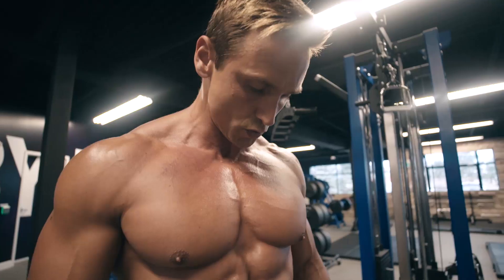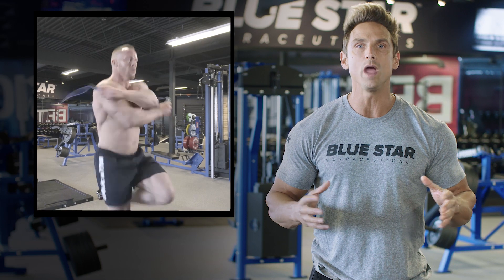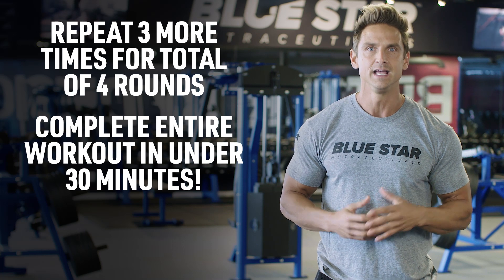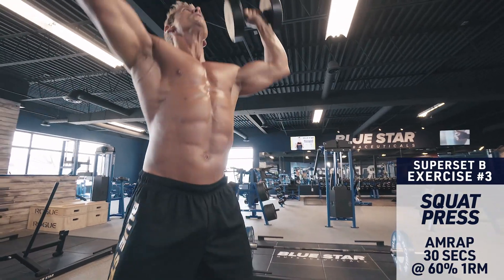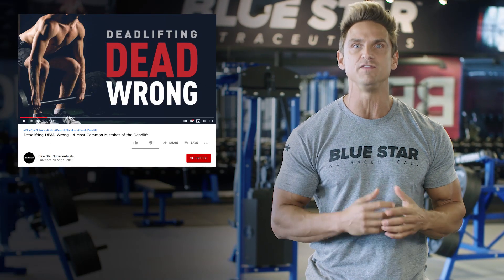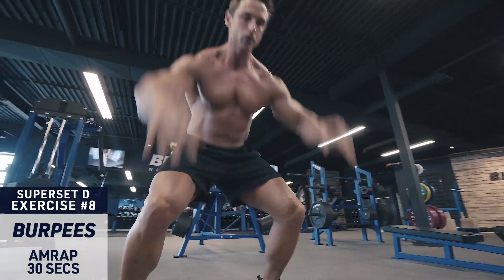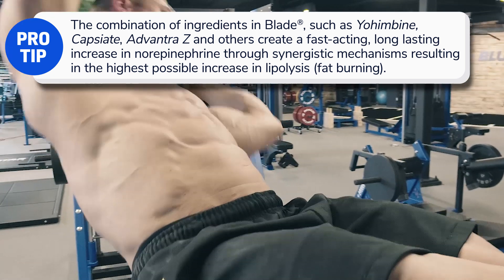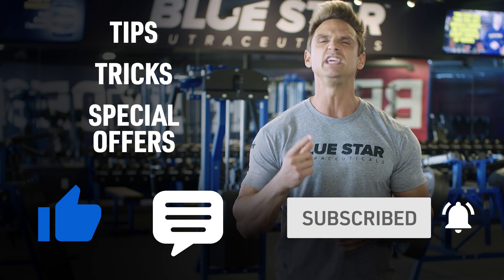Free Weight Fat Loss Ft. David Morin | Pop Up Pro Tip Edition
Cardio sucks! If you really want to burn fat, you need to build some lean, metabolic muscle to crank up your fat burning metabolism.

David Morin here from Blue Star Nutraceuticals and today I’m going to run you through a fat loss complex workout that will completely replace the old boring cardio sessions of your past.

Look - if you want to keep grinding away at your knees or being stuck sipping water and munching salads at the bar when you’re out with the guys - that’s cool - keep jogging for hours on end on that treadmill.

But if you really want to crank up your fat burning results, hop off the hamster wheel, pick up some weights and follow along with this intense full body fat loss complex.

Ready to experience serious fat loss?

This is Free Weight Fat Loss: Pop Up Pro Tip Edition Let’s get going!

For this workout, you’ll perform 8 exercises across 4 supersets, in circuit fashion.

Use 60% of your 1 rep max for each exercise - so if you can deadlift 400lbs, you will use 240lbs for this exercise.

Perform 60 seconds of work for each superset - 30 seconds each exercise - then take 30 seconds to rest between supersets.

Once you have completed all 4 supersets, take 2 minutes to catch your breath and rehydrate with AminoFast™ then repeat 3 more times for total of 4 rounds.

Your goal is to complete the entire workout in under 30 minutes!

As always the workout is listed for you in the description below.
Now let’s get to it!

Superset A
Exercise #1: Push-up
Keep your body straight like a board, brace the core, lower down under control until your chest is just above the floor, then press yourself back up to the top explosively. Keep moving for the full 30 seconds then immediately move to the next exercise in the superset.

Exercise #2: Step Up
Set up a box or bench around knee height in front of you, grab a pair of dumbbells and hold them at your sides - drive through the heel of your front leg and explode up top the top, then lower slowly under control back down. Alternate legs back and forth until the time is up.

Superset B
Exercise #3: Squat Press
Hold a dumbbell in each hand at your shoulders, brace the core, keep the knees out and perform a full depth squat going as deep as you can maintaining proper form - then explode up through the heels and drive the dumbbells into an overhead press, lower under control and repeat.

Exercise #4: Box Jump
Brace the core, squat down deep and explode into the air onto a box just above knee height. Cushion your landing, step back down and repeat until time is up - remember to focus on high speed, and explosiveness.

Superset C
Exercise #5: Deadlift
Keep your back straight, chest up, head in a neutral position - brace your core and lock everything in before you begin the movement, then pull the bar up, keeping it as close to your shins as possible using your hamstrings, glutes and low back. Remember, the arms are just hooks along for the ride, don’t pull with your arms, unless you want to end up tearing a bicep!  We’ve got a great deadlift tutorial on youtube already that we will link to below if you need more assistance.

Exercise #6: Bent Row
Keep your torso parallel to the ground - and brace your core. A little body english is ok on this exercise - but still keep the movement as controlled as possible. Row the weight up to your mid stomach, pulling with your elbows, and control the weight back down.

Superset D
Exercise #7: Clean & Press
This is a powerful compound movement that combines a hinge, pull and press all in one to hit the back, shoulders, arms and core. Dip down, shrug the weight up to your shoulders, brace the core and drive the weight directly overhead explosively, then control back down and repeat.

Exercise #8: Burpees
You’ve got 30 seconds to do as many burpees as possible, drop to the ground in plank position, body straight like a board, hop back to your feet and explode into the air - think speed and explosiveness with these.

Add this fat burning complex into your routine as a standalone workout up to 2 times per week and you’ll start to see your abs pop and muscles tighten with deeper lines than ever before.

MB01VXT7IOHH6WK